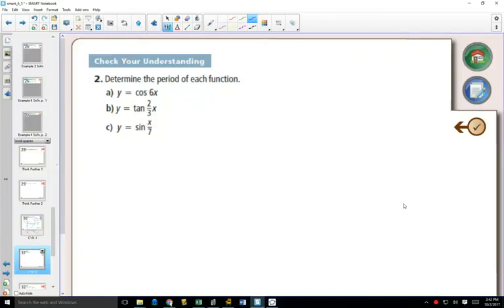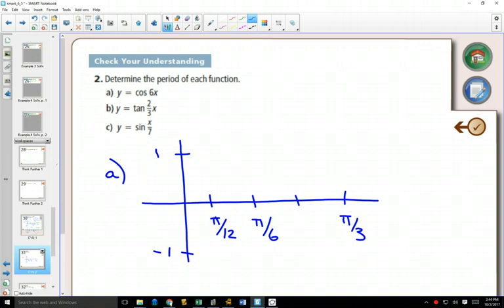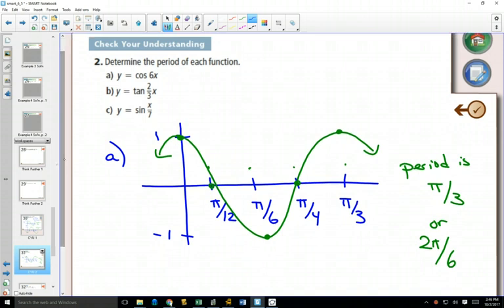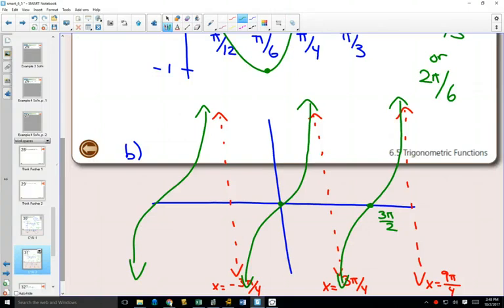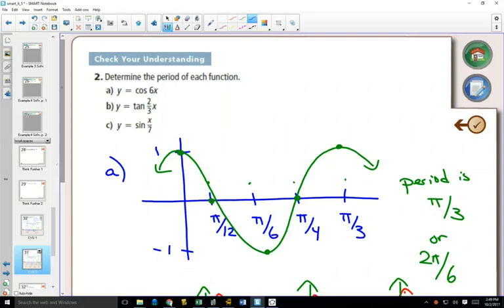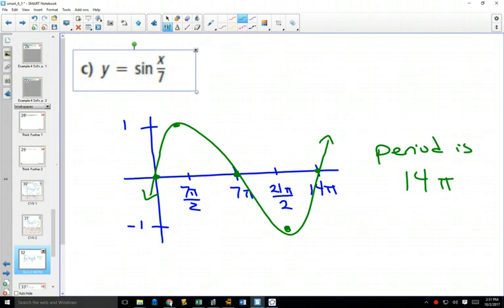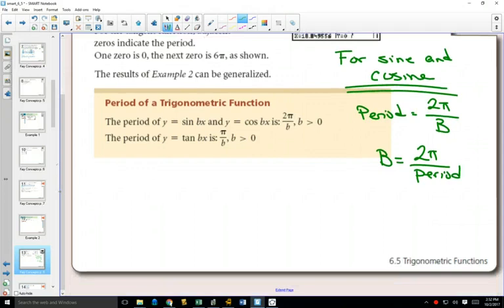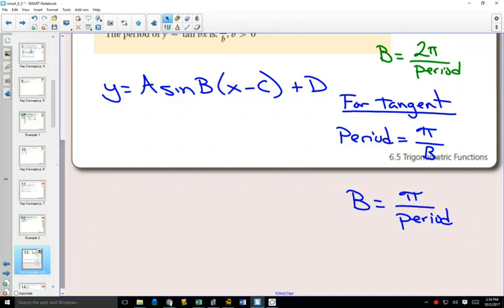40IB 6 5 Example 2